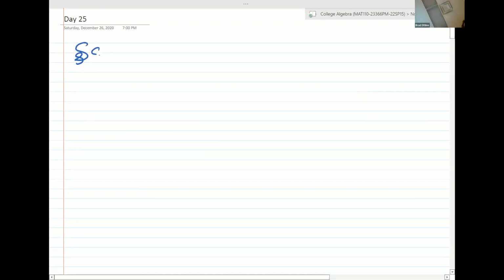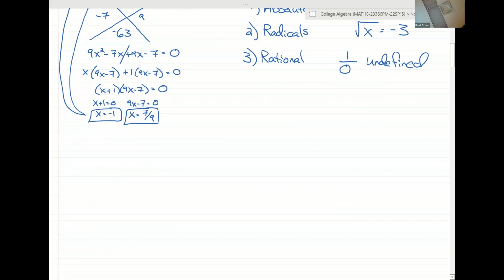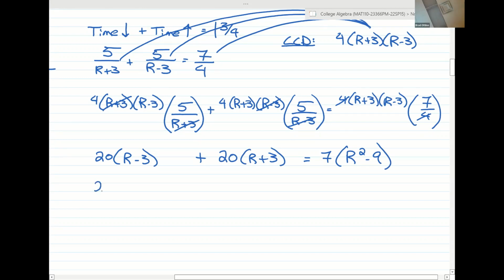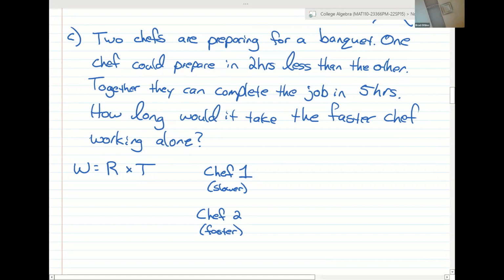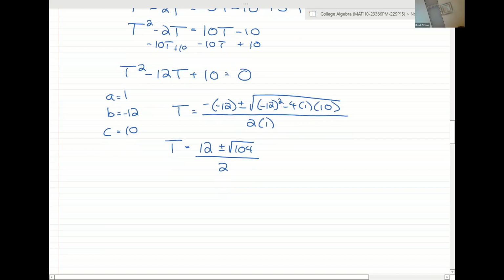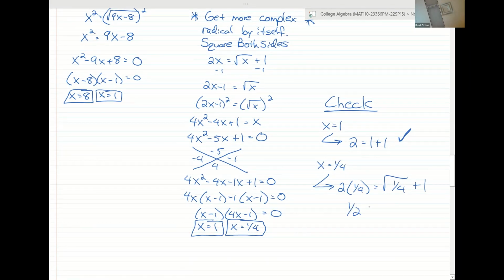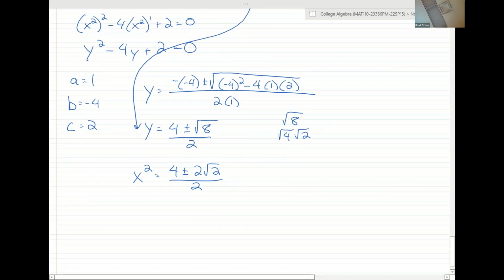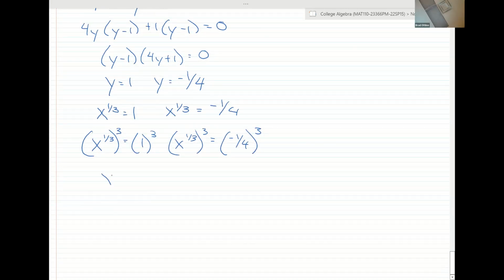8.3 - Equations That Lead to Quadratic Methods